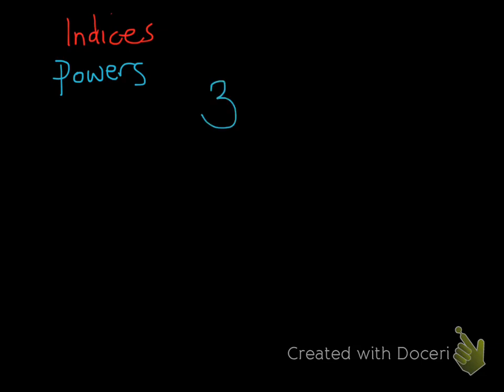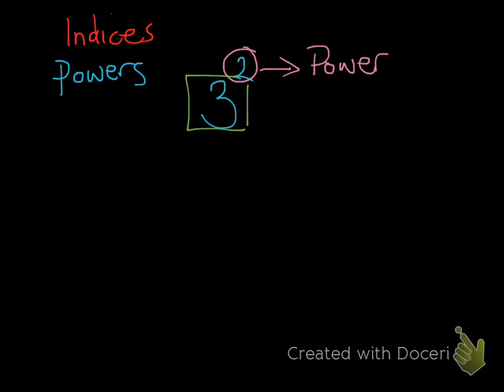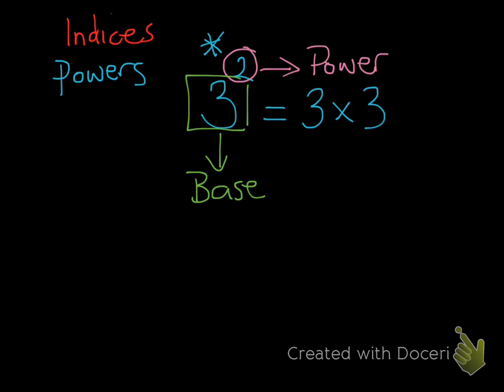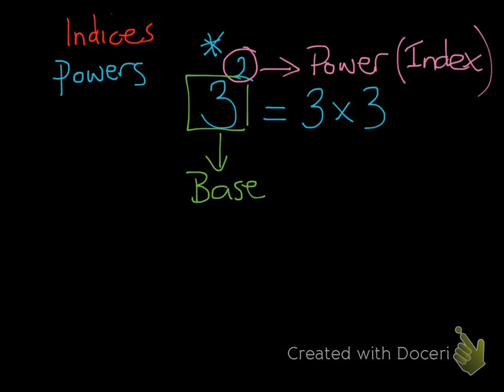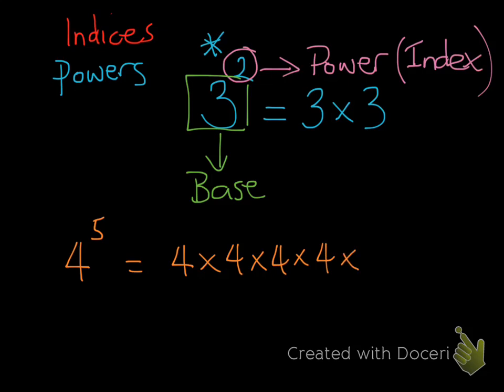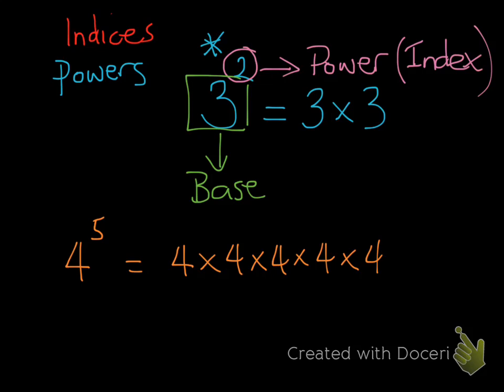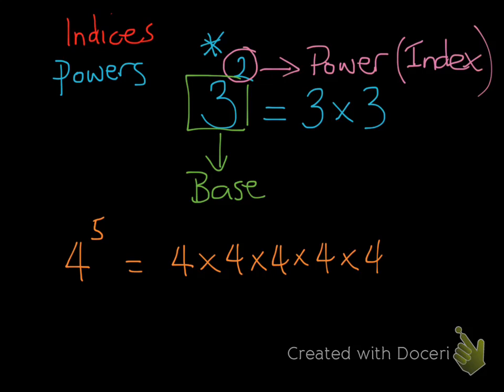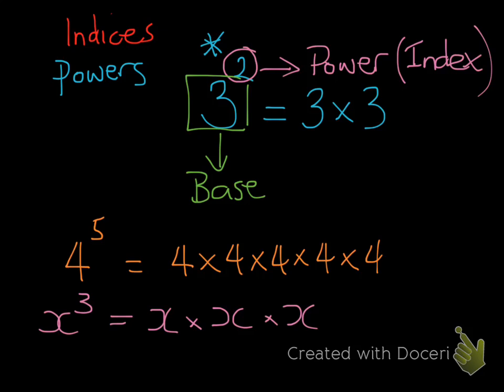Basic indices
This video describes What indices are and gives examples of basic indices with both values and variables